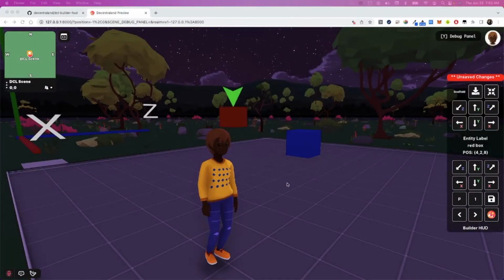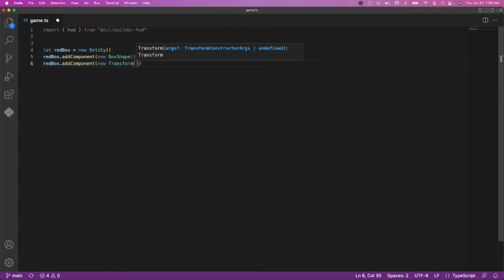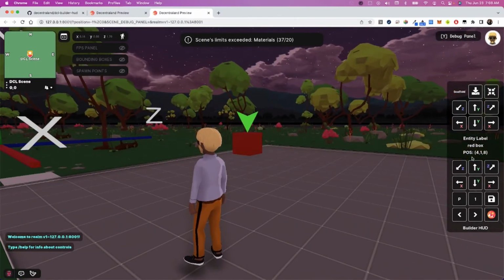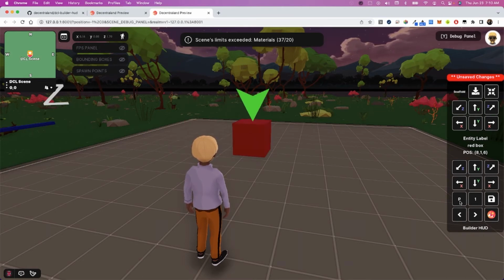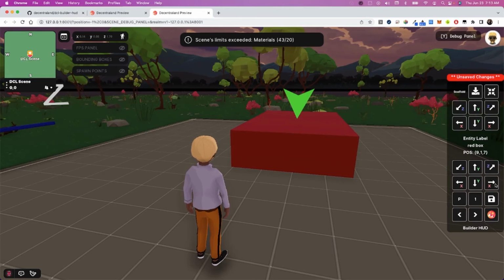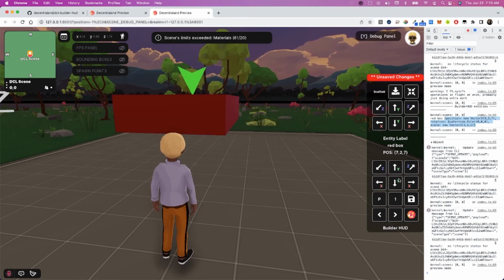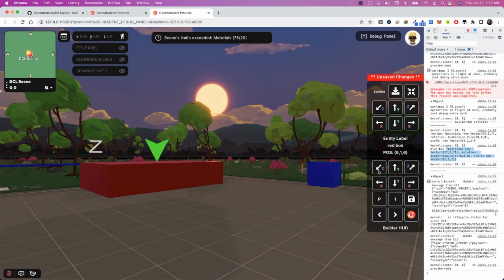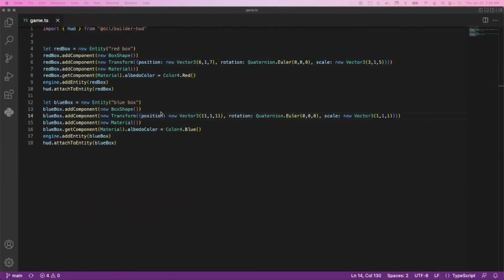Decentraland SDK Tutorial - Builder HUD Library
This tutorial will go over the topic of installing and using the builder-hud library within the SDK. This library is a visual tool to position items in 3D space in the sdk previewer!